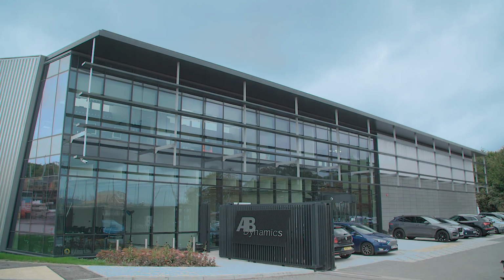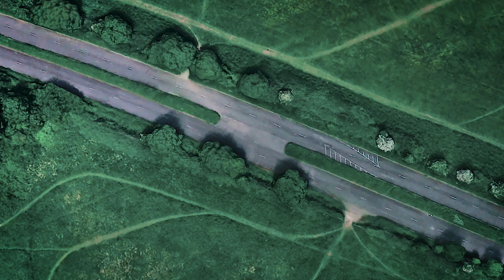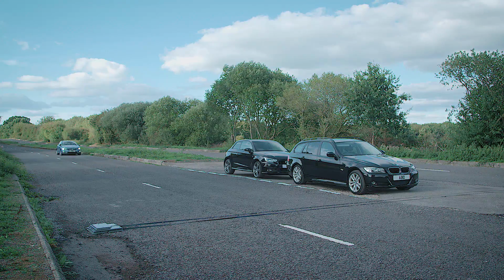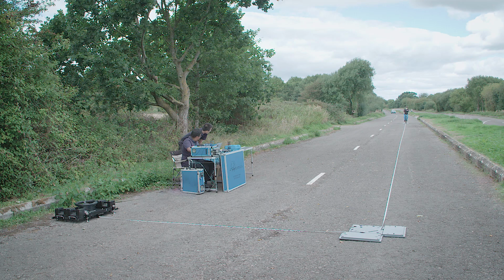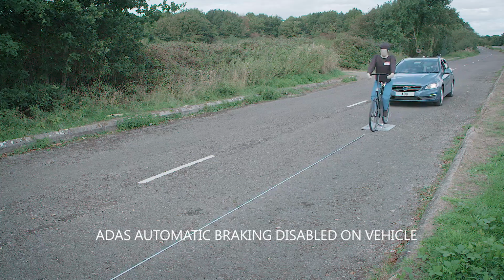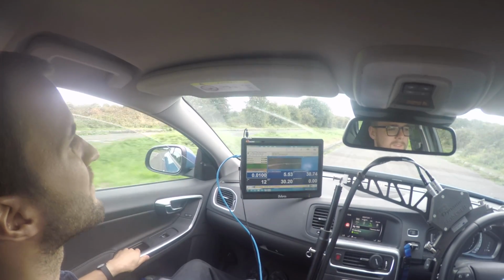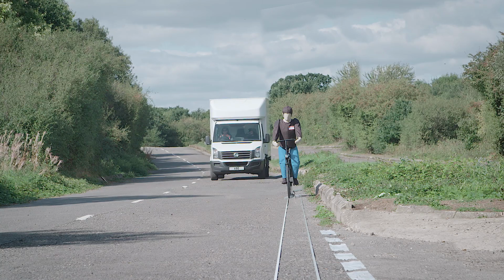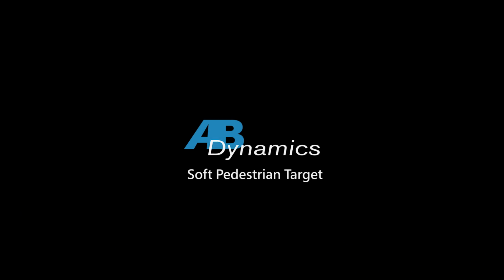2018 Oct SPT Official film Richard Harbutt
AB Dynamics SPT